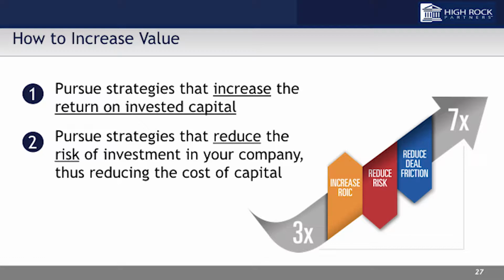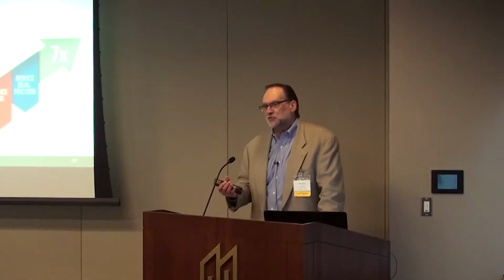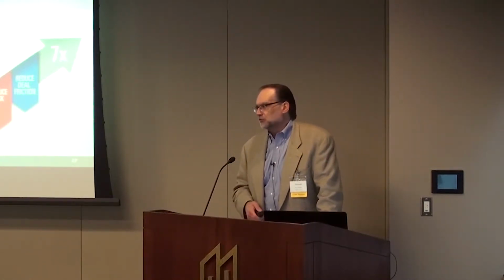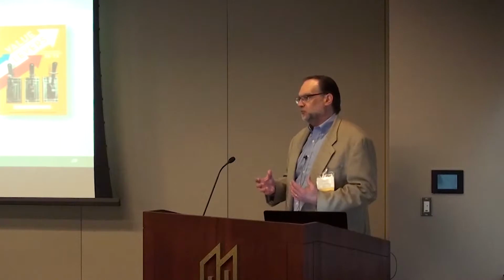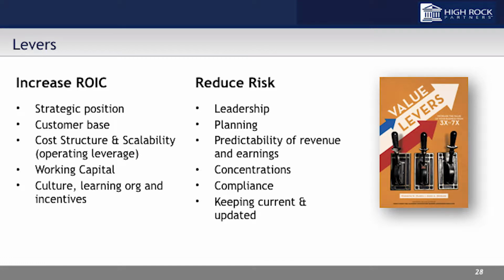Value Levers: Increasing the Value of Privately Held Companies - Part 3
Part three of the VCF Presents presentation featuring Mr. Kenneth Marks, Founder & Managing Partner of High Rock Partners, Inc., shared insights from his latest book, "Value Levers: Increase the Value of Your Business from 3X to 7X".